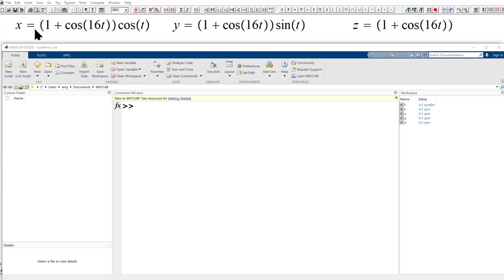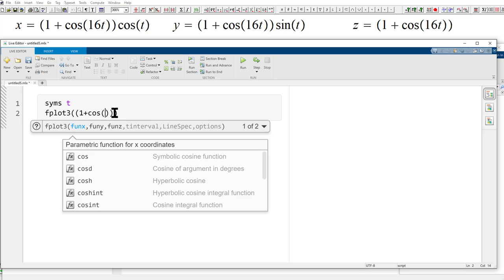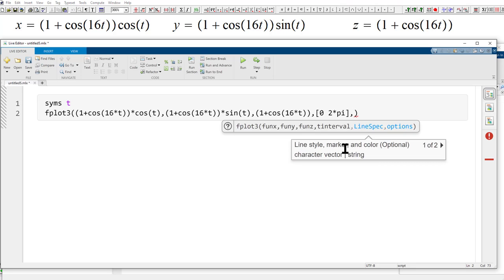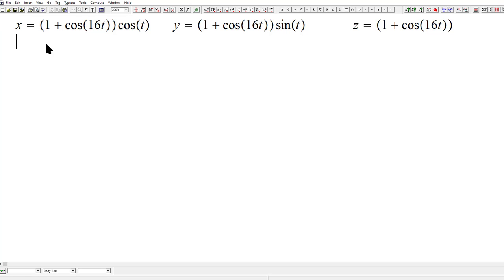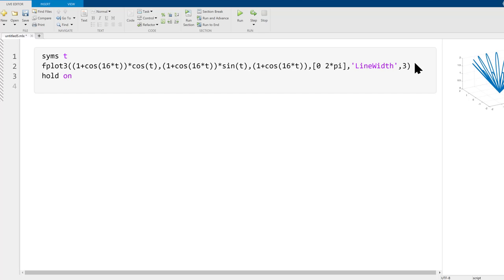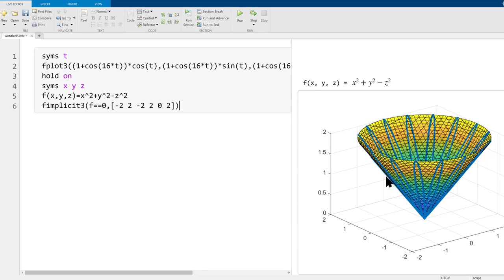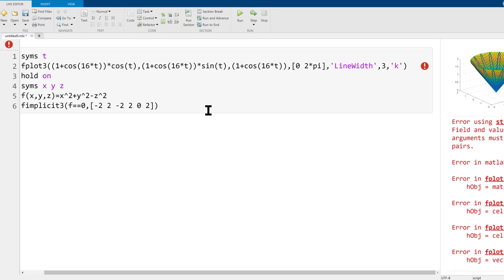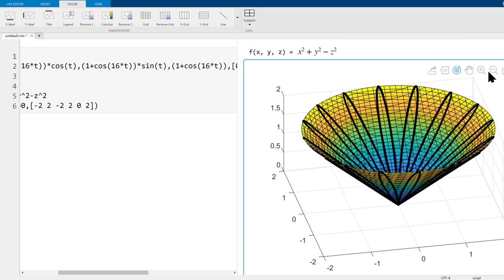3 D curve MATLAB LIVE EDITOR 01